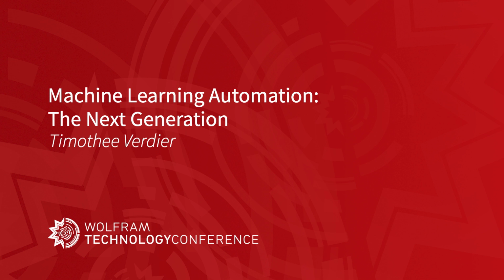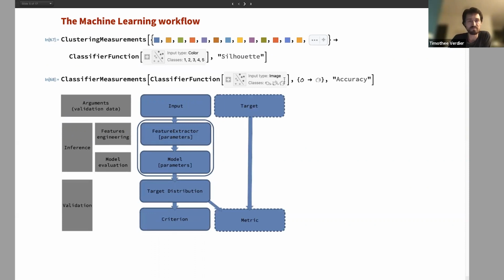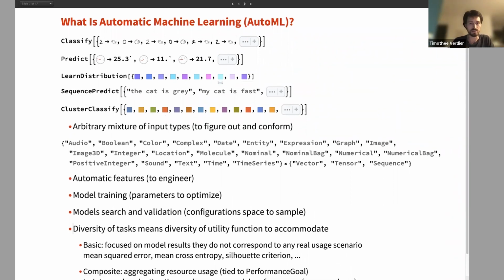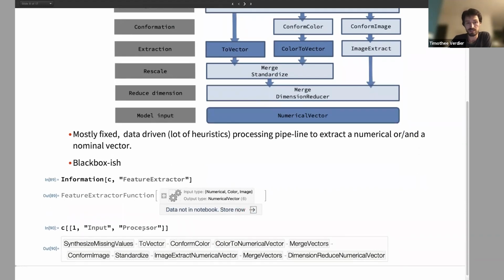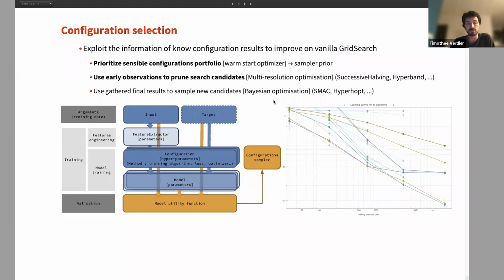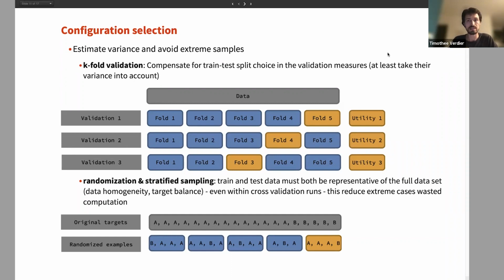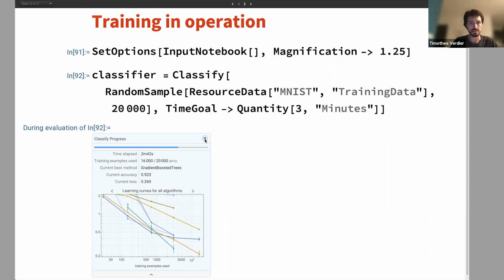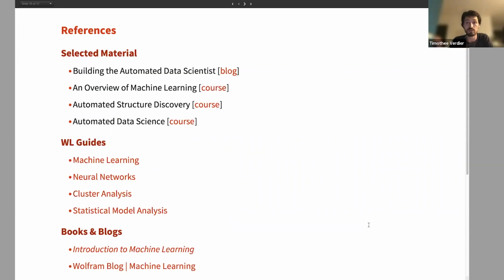Machine Learning Automation: The Next Generation